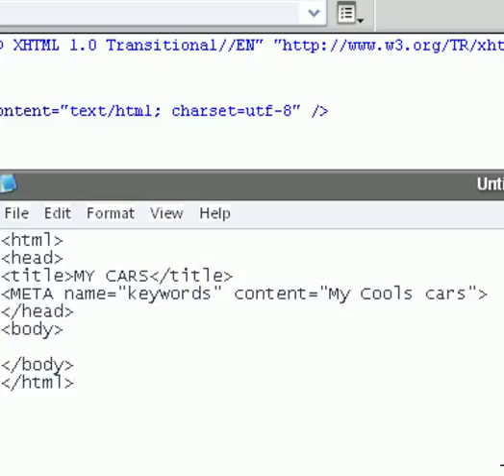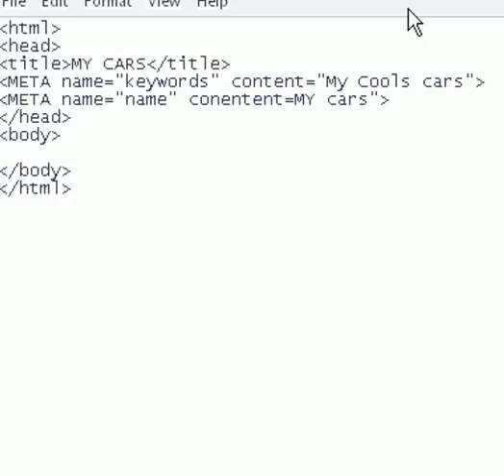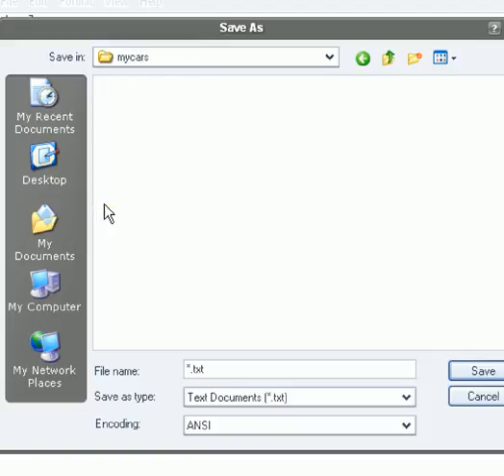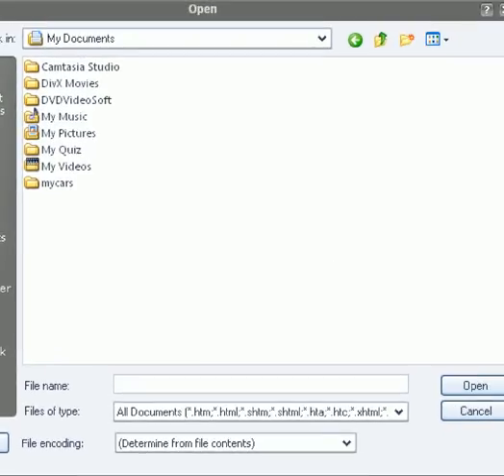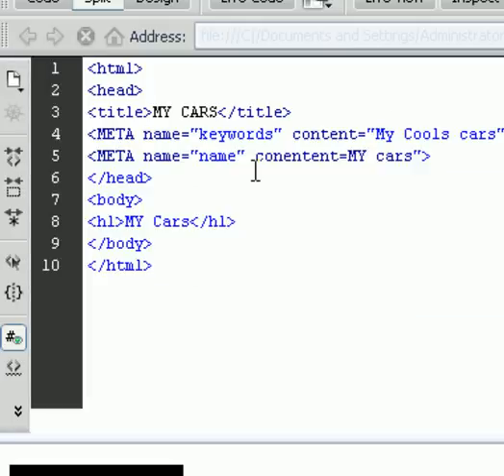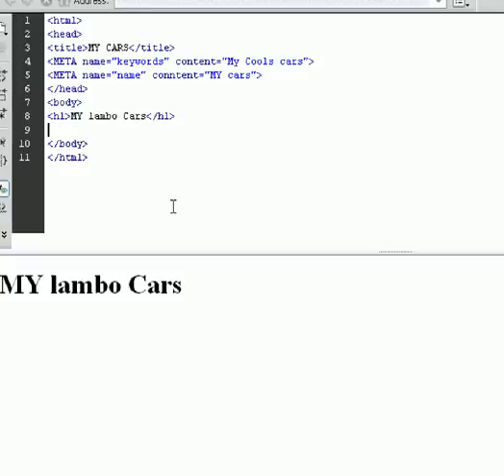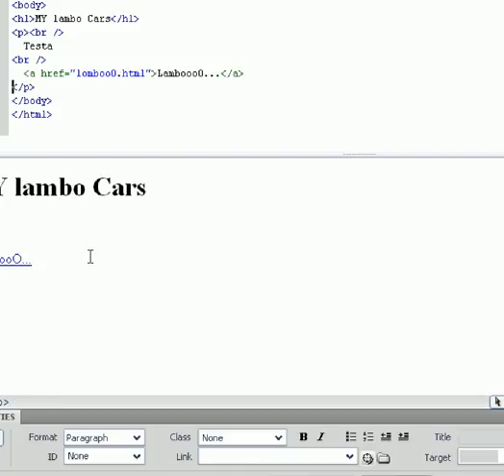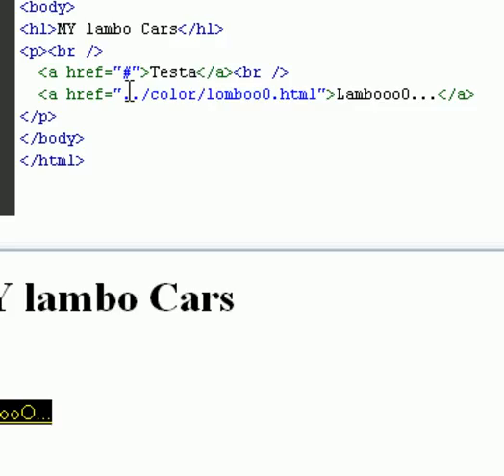Creating a basic website with dreamweaver part 2